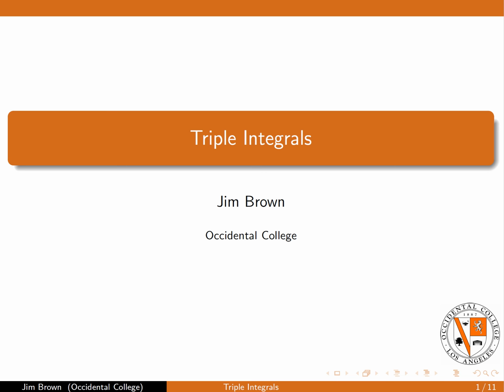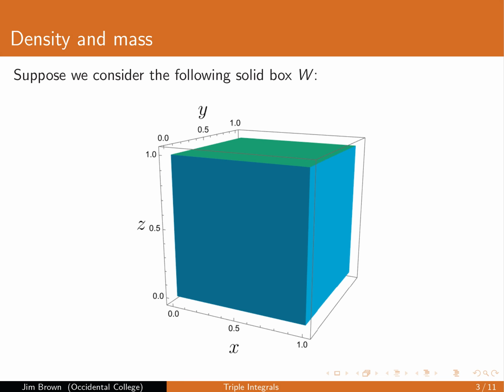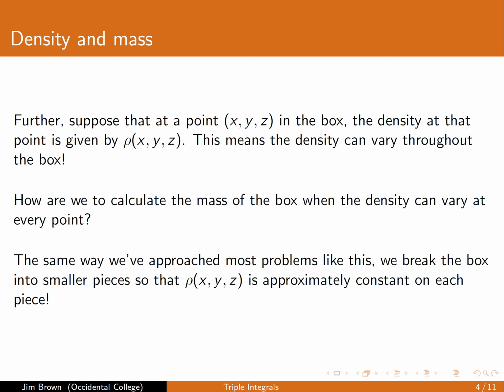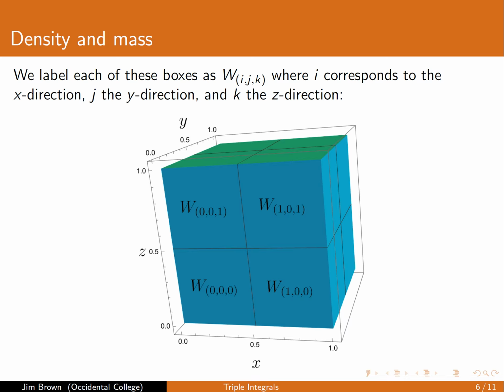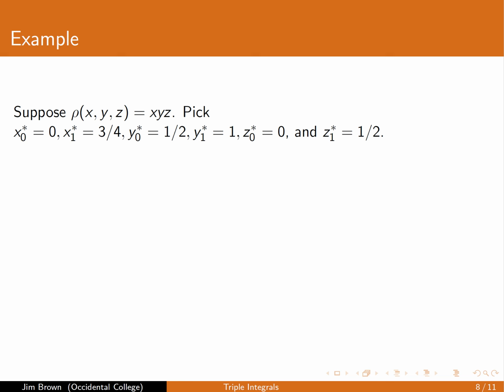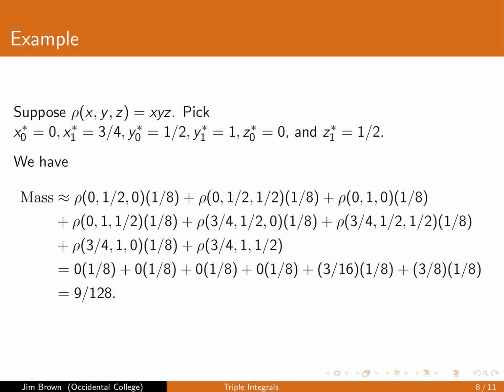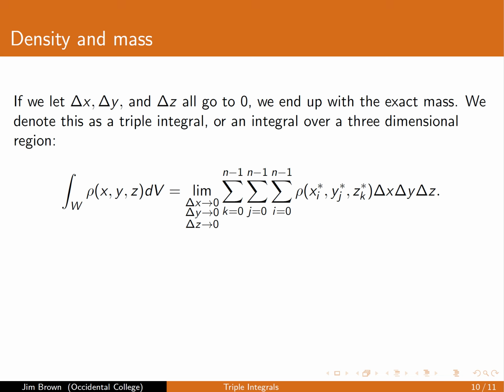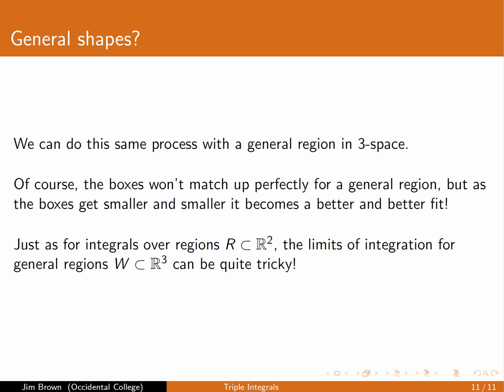18. Triple Integrals Flipped Class Video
Flipped class video introducing triple integrals.  The problem of calculating the mass of an object in 3-space with non-constant density is used as motivation for why we care about such integrals.